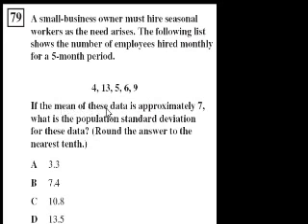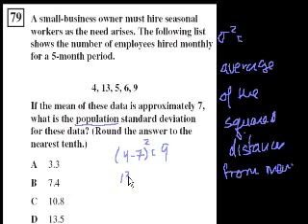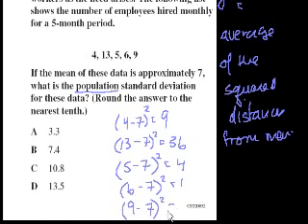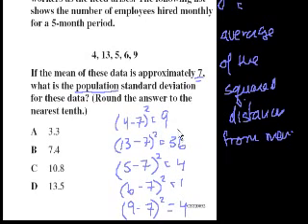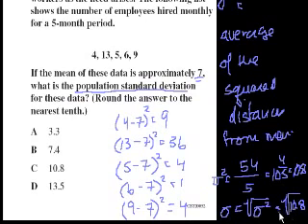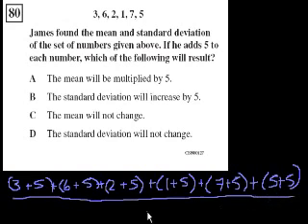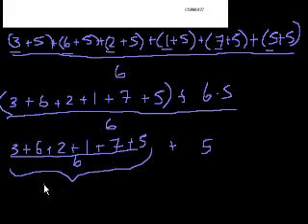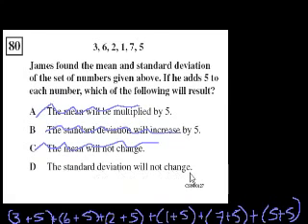Algebra II Mean and Standard Deviation